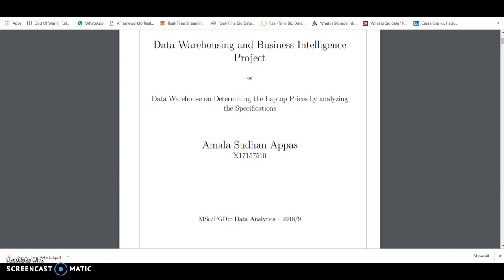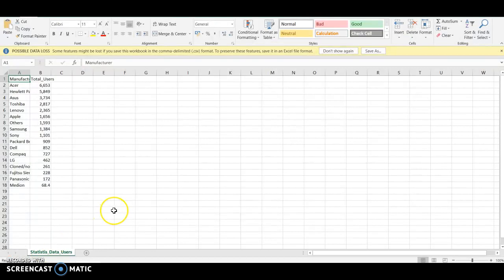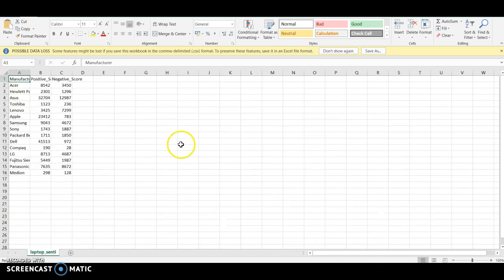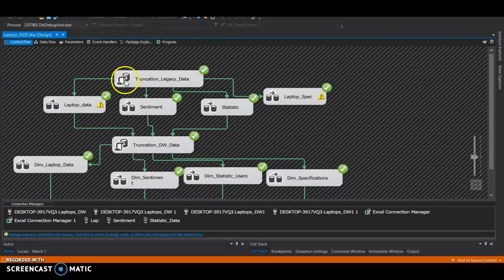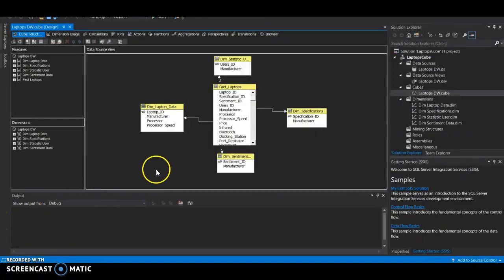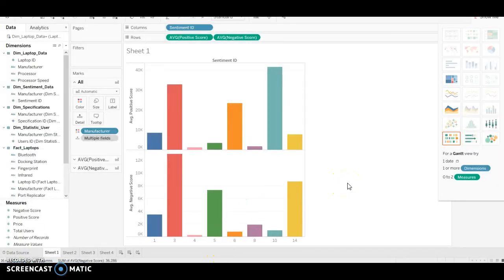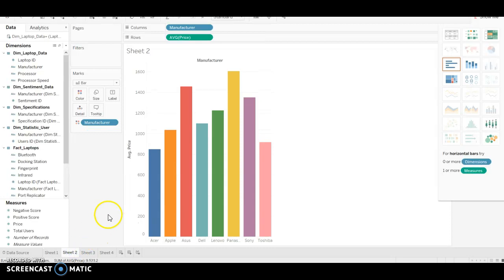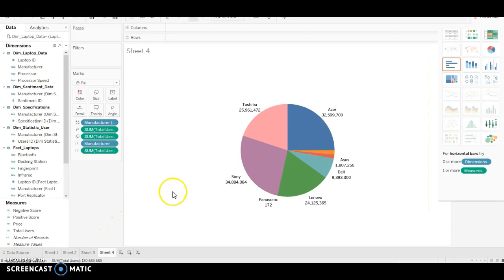DWBI:Determining Laptop prices by analysing the specificatio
By analysing the specifications of laptops we can easily determine the laptop prices